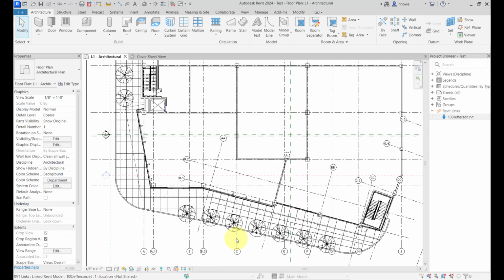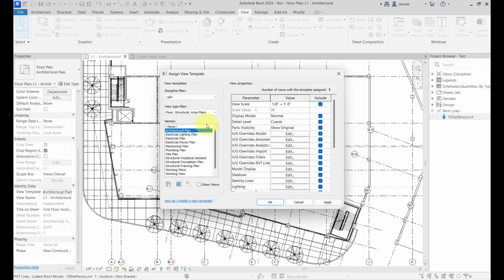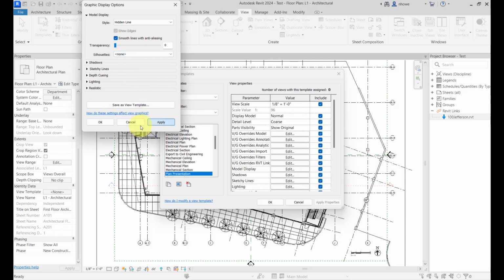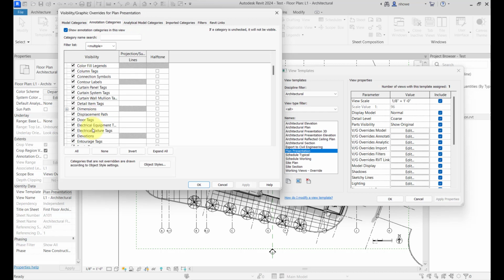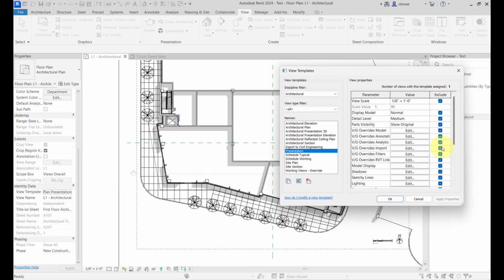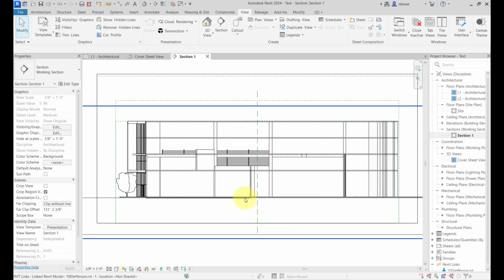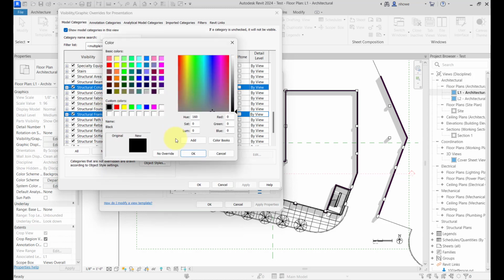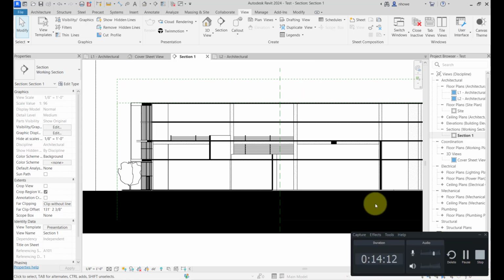A04 p2 02 Setting up View Templates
Setting up View templates for creating presentation drawings. K-State, IARC 310 - Digital Applications, Nathan Howe, Interior Architecture. College of Architecture, Planning & Design, APDesign.